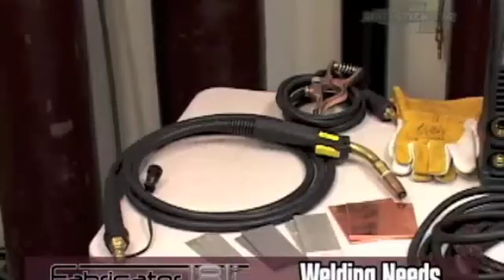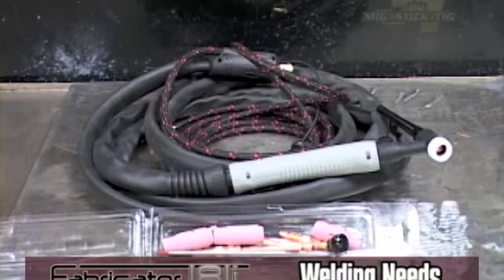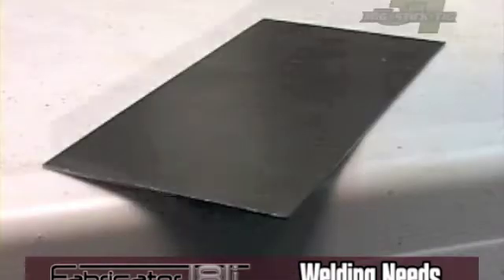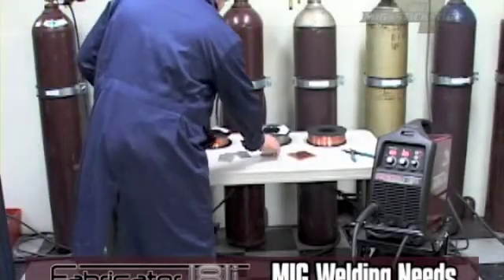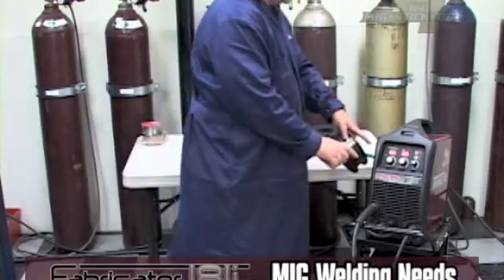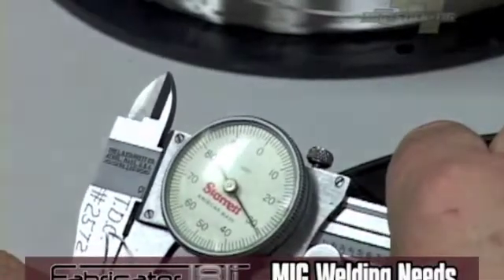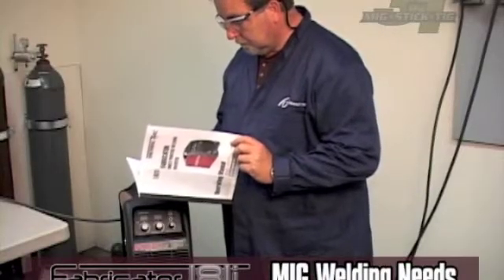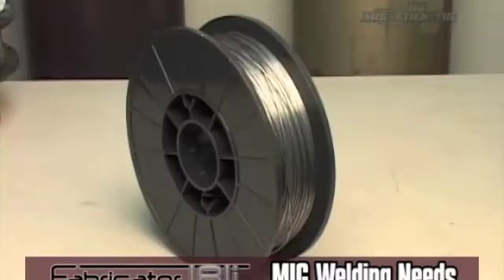Thermal Arc Fabricator 181i 3-in-1 Overview & Setup MIG Welding Needs